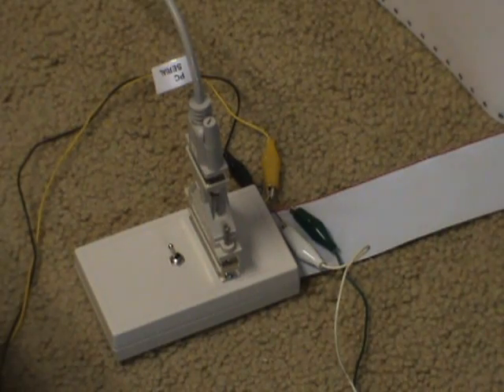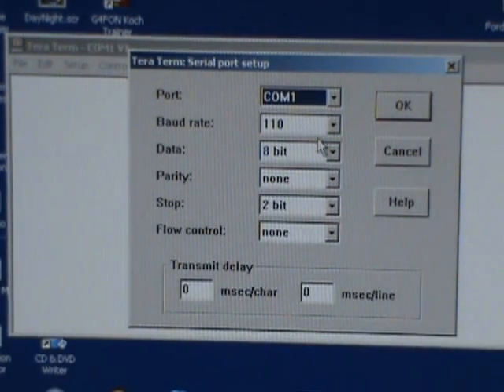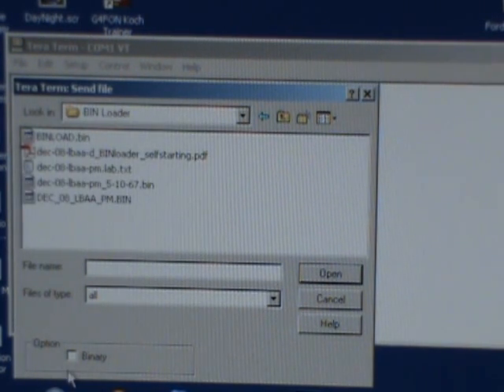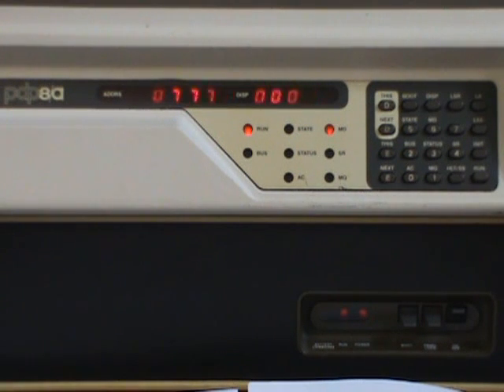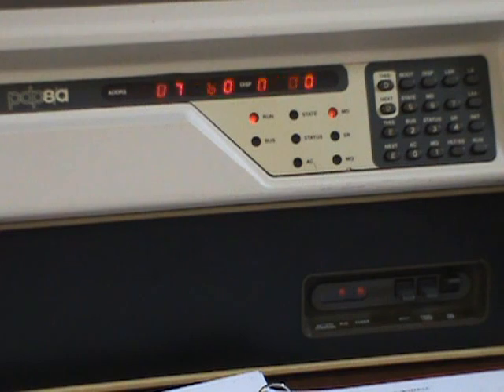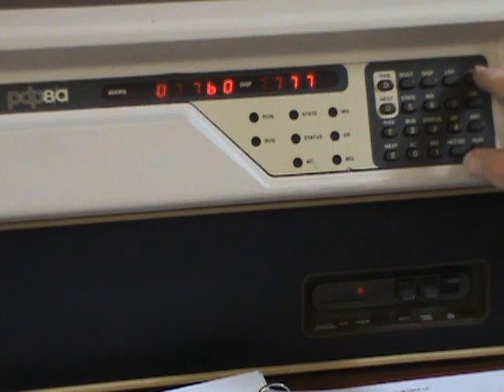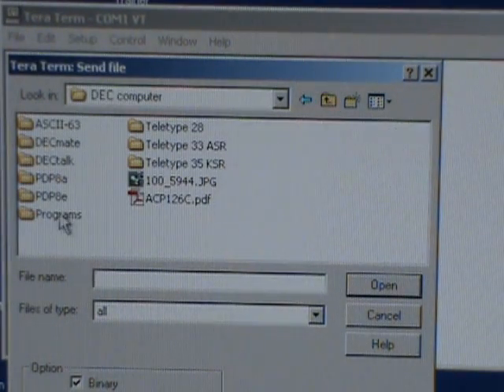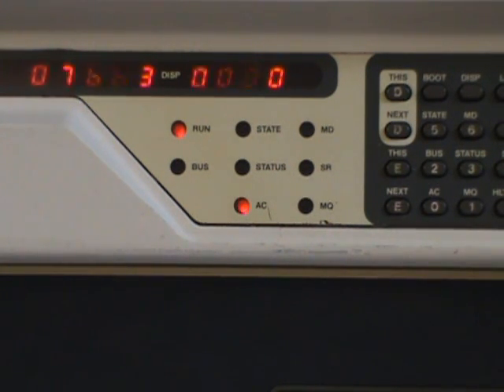RARE: A LOOK INSIDE A PDP8/a, LOAD & RUN FOCAL, PRO CHESS GAME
Unprecedented video on operating the last of the 1960's family of PDP8 12-bit mini computers from Digital Equipment Corp.
See the boards, load RIM, BIN, FOCAL and does a stability graph of an Apollo lunar lander control system equation, plays a game of professional chess!  No operating system required, no RAM chips - this computer uses magnetic CORE memory.